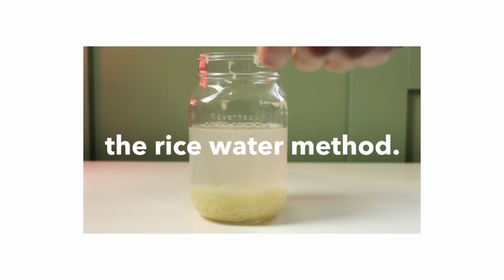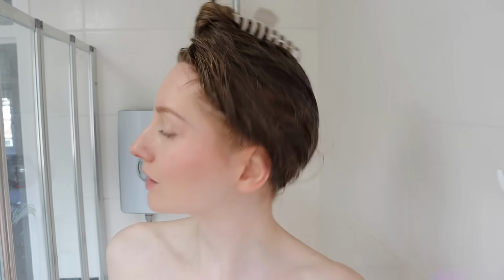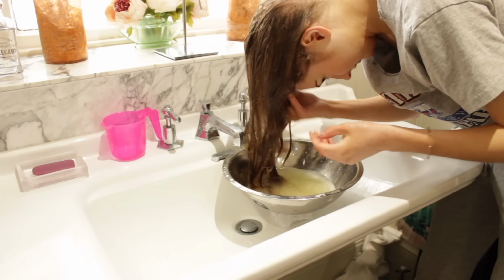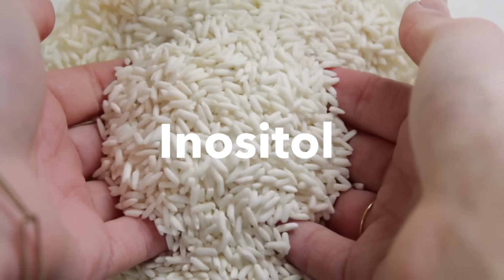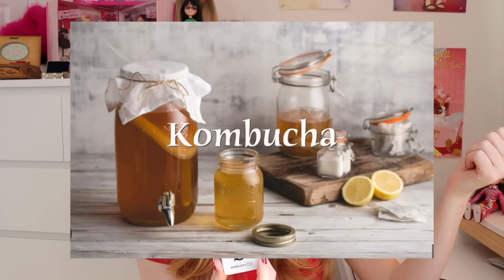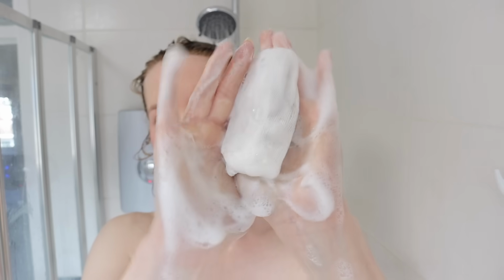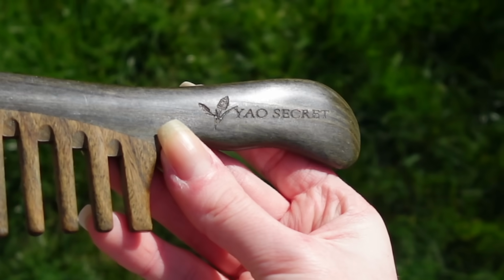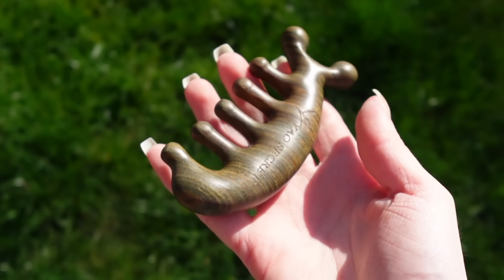The Red Yao Women sent me their REAL Rice Water. Let's try it.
Let's try the real fermented rice water made by the red tao women all the way from longhii China! i explain the science behind rice water and why the yao women use it in their hair care routine to grow long, strong healthy hair.

● Timestamps
00:00 Rice Water method
01:06 Applying the rice water
01:49 The Red Yao Women's long hair
02:22 Traditional Fermented Rice water
04:21 The science & hair benefits of rice water
05:52 Ingredients
06:29 why fermentation is important
07:21 How to get the real rice water
08:22 rice water shampoo & conditioner bars
09:17 hair RESULTS
10:15 The benefits of wooden hair brushes

M y . B r o t h e r s . C h a n n e l

V i n t e d

● Laptop - Apple Macbook pro ➥ UK USA
● Camera - Cannon 90D ➥ UK USA
● Vlog Camera - Sony ZV F1 ➥ UK USA
● Lighting - Neewer ring light ➥ UK USA
● Mic - Rode Video Mic II ➥ UK USA
● (Old Voiceover Mic) - Rode NT1 Microphone ➥ UK USA
● iPhone 13 pink ➥ UK USA

Hi. I'm Isabella. On this channel, I share what I've learned about Haircare, Beauty, Lifestyle, and Life itself. I am most well known for my Hair Journey series, where I share new methods and research about haircare, using my own hair as a subject to experiment with. I hope my experiments and findings can help others in finding whatever it is they are searching for.